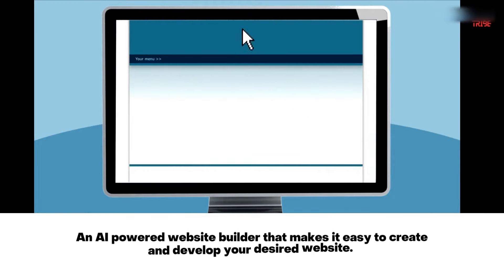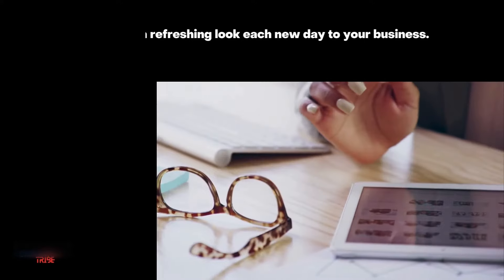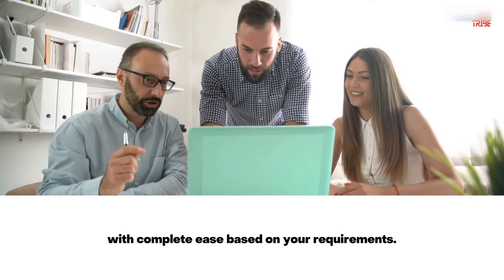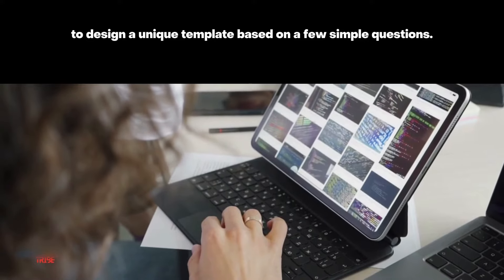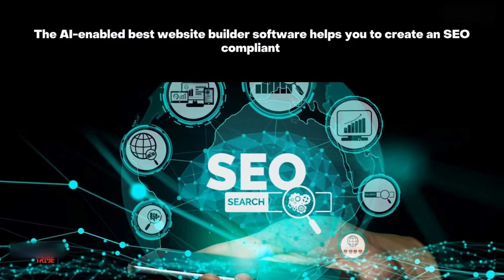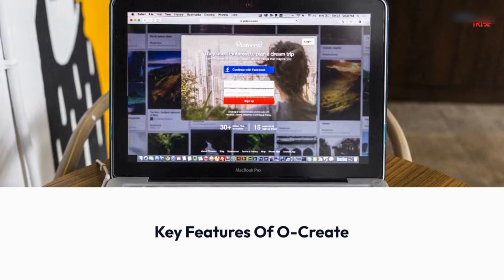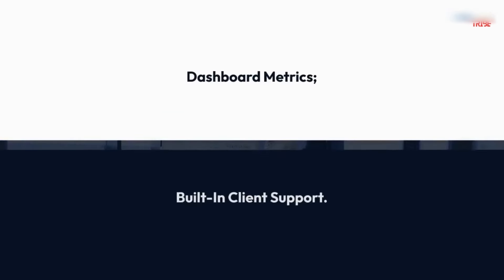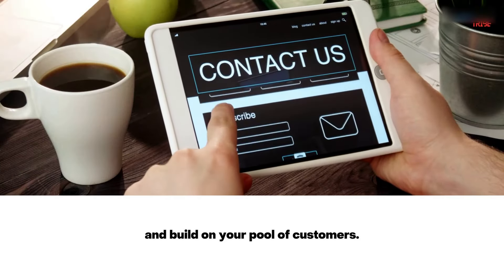ONPASSIVE Products 🔶 AI- Powered Website Builder 🔶 O-Create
. . Video made with Lumen5 and Canva by OP Tribe.
❗Please ask for permission before using this video and any other content created by OP Tribe. The videos descriptions mentions by who the videos are made. Thank you.

ONPASSIVE is an IT company solely focused on building a total business solution. The organization aims to bring innovation, deliver value, and maximize business potential with less effort and more impact, through augmenting human intelligence with artificial intelligence. The mission is to unlock new possible ways for leaders worldwide to launch their business in the places they care about. The fully automated platform provides effortless business solutions to establish a successful enterprise. It helps business owners to hack their growth with the help of the in-house AI tools designed by the dedicated team. Grow as a successful brand with ONPASSIVE, and if you are eager to build a road map to success, be the one who decides to go for it.

***NOTE: The information presented here is in no way intended to serve as a guarantee of income. Instead it is designed to give you an idea of what is possible. Success with ONPASSIVE requires  work, commitment, leadership and perseverance. Earning in any online endeavor can vary depending on each individual’s effort and also many other variables. ***